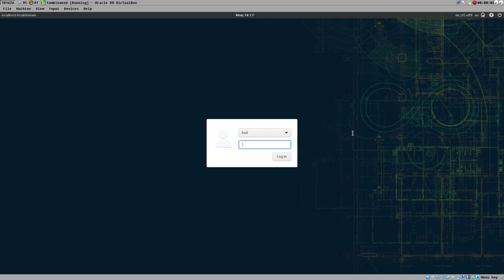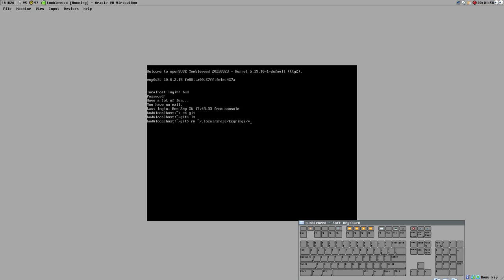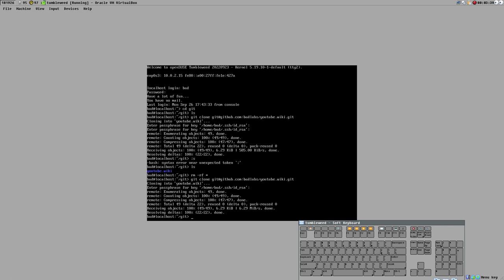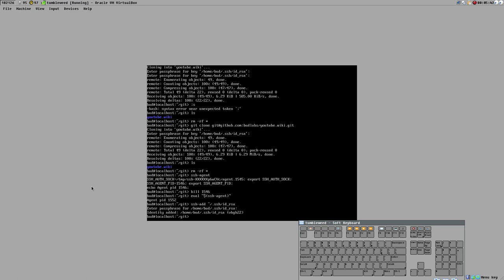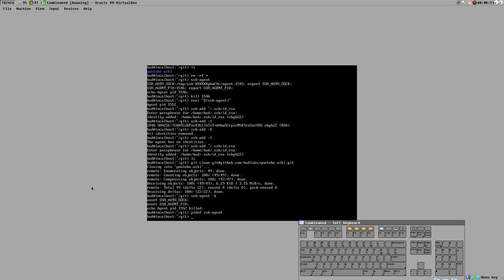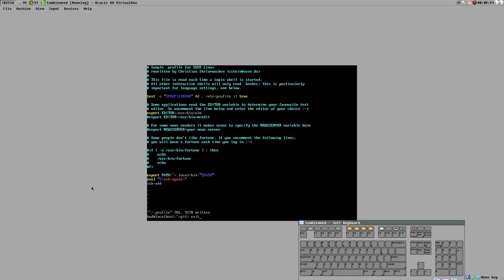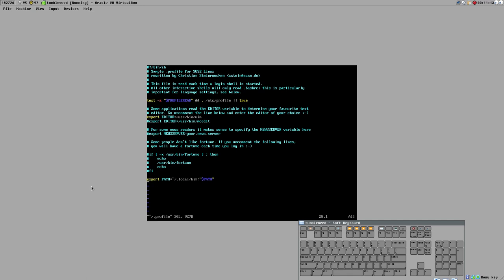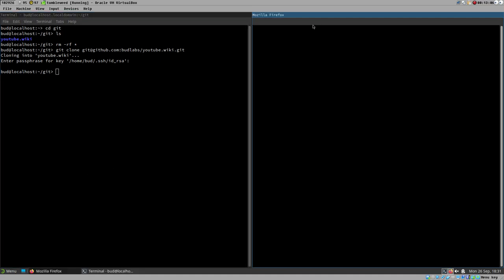automatic ssh-key unlock with GNOME-keyring